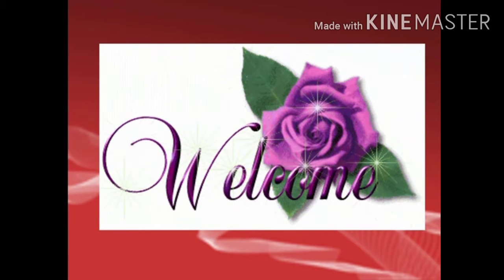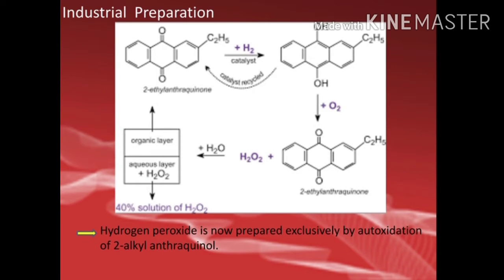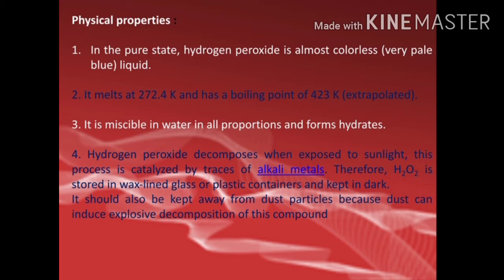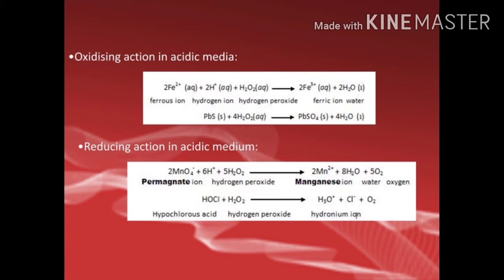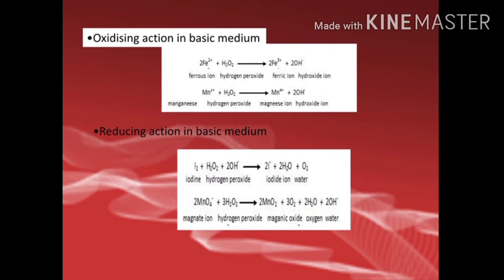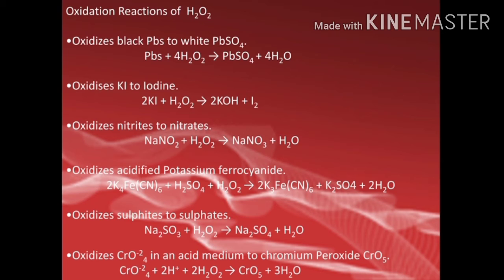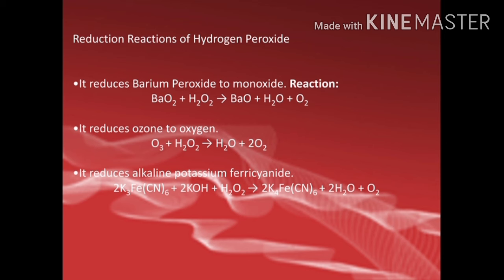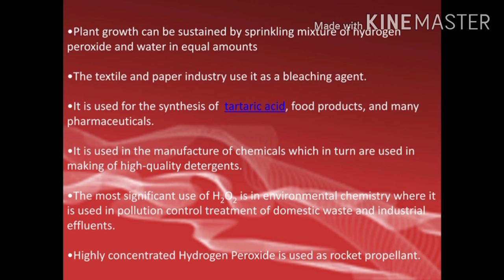Hydrogen | Session:5 | Class 11 | State board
Board: State board
Subject: Chemistry
Lesson: 4
Topic: Hydrogen
Session: 5